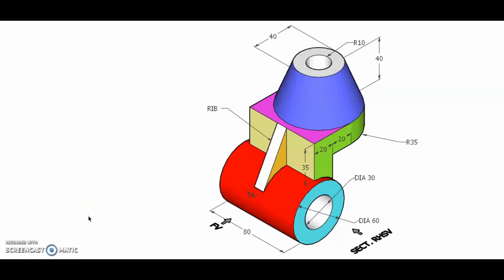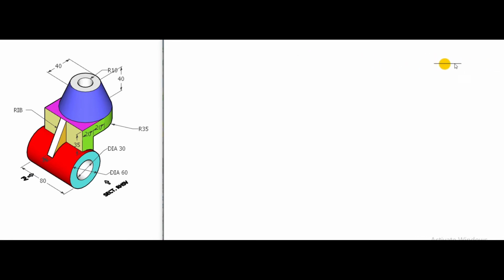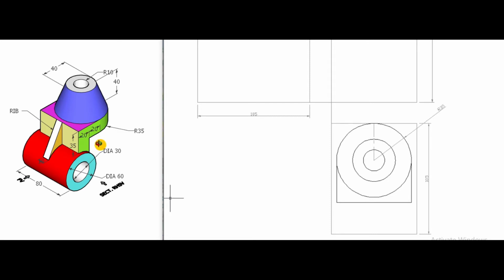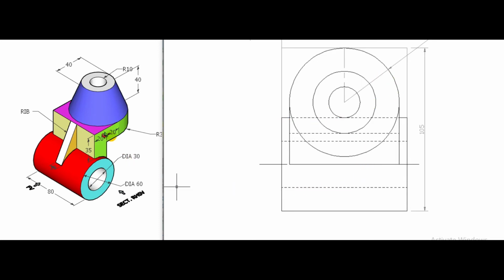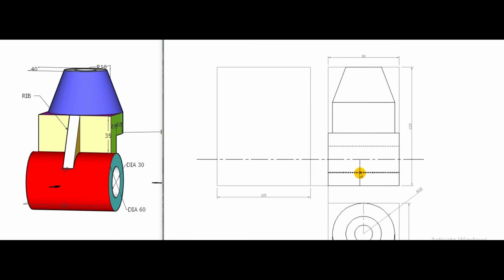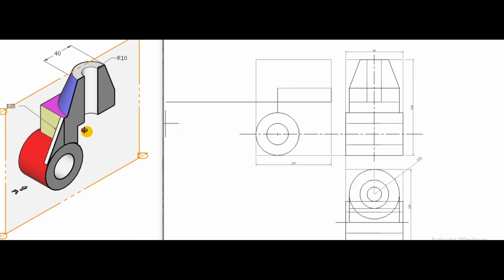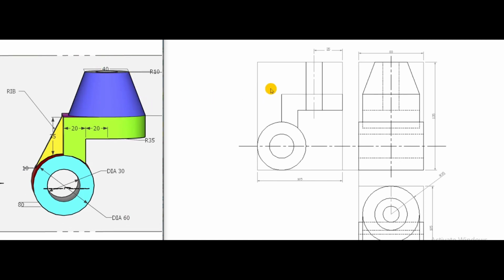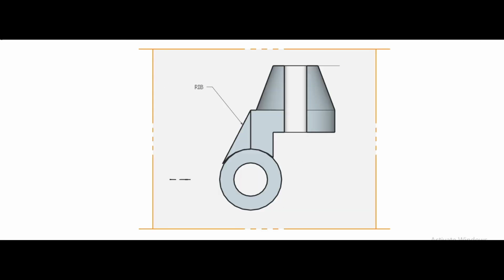Sect. Orthographic Projection: Problem No. 2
Draw
1.FV
2.TV
3.Sectional RHSV